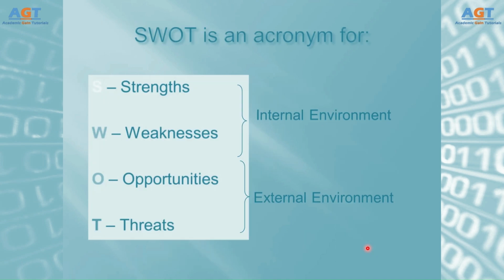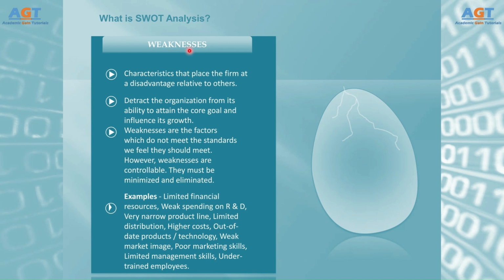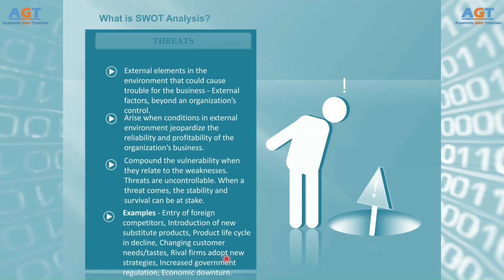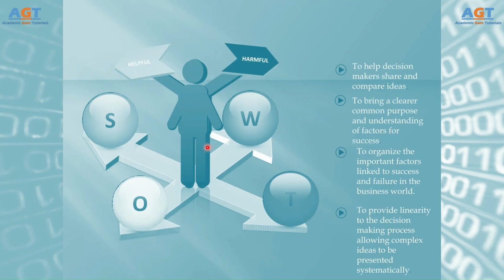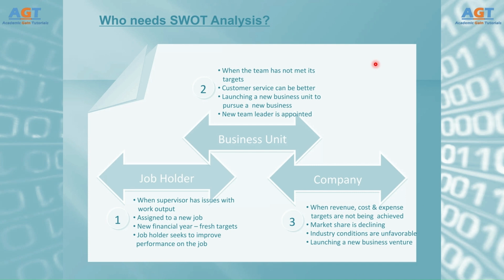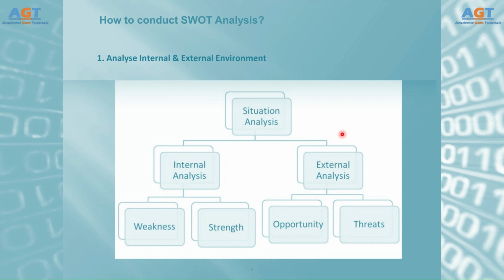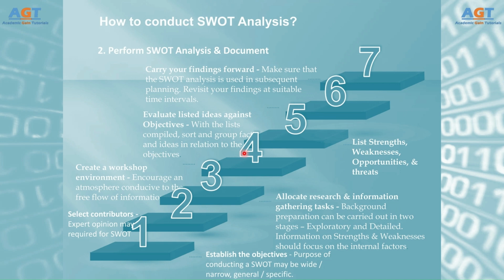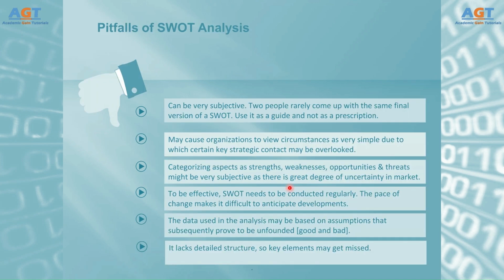SWOT Analysis Explained — Definition, Purpose, Use cases, Process, Pitfalls, and Best practices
This lecture covers a detailed discussion on SWOT Analysis Explained — Definition, Purpose, Use cases, Process, Pitfalls, and Best practices.

Topics Discussed:
SWOT Analysis
Learning Objectives of SWOT
Meaning of SWOT Analysis
Importance of SWOT Framework
SWOT as a Planning Tool
SWOT as an Acronym
Strengths
Weaknesses
Opportunities
Threats
Aim of SWOT Analysis
Applications of SWOT Analysis
Who Needs SWOT Analysis
Situations Where SWOT is Used
How to Conduct SWOT Analysis
Internal Environment Analysis
External Environment Analysis
Steps in SWOT Analysis
Documentation of SWOT Findings
SWOT Action Planning
Priority Classification in Action Plans
Pitfalls of SWOT Analysis
Limitations of SWOT
Tips for Effective SWOT Analysis
Do’s and Don’ts of SWOT Analysis